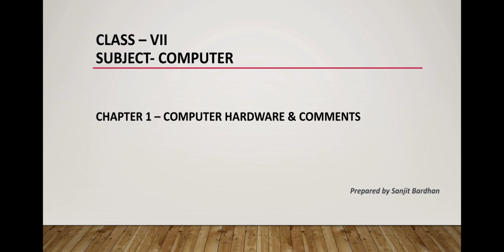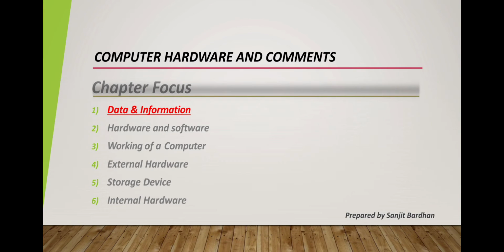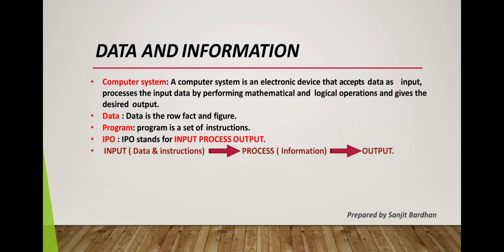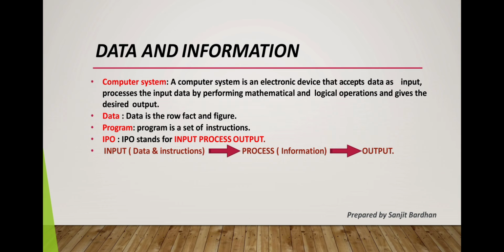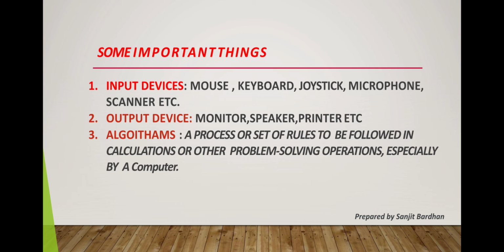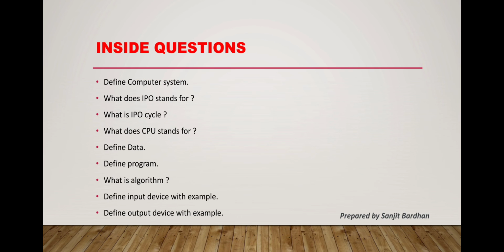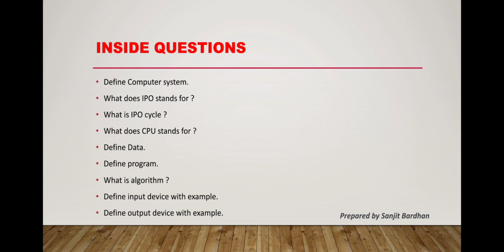CLASS VII (Chapter - Computer Hardware & Components) Part 1-Data & information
In this video I have discussed about :

1) what is a Computer ?
2) what is IPO cycle ?
3) what is data?
4) what is algorithm?
5) what is information?
6) Difference between data & information.